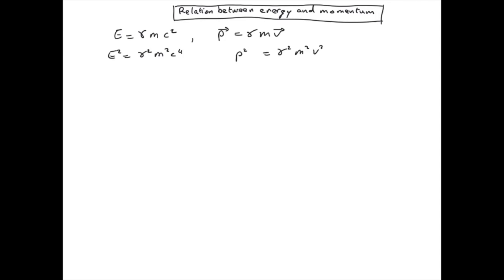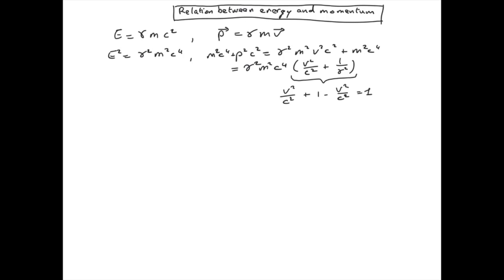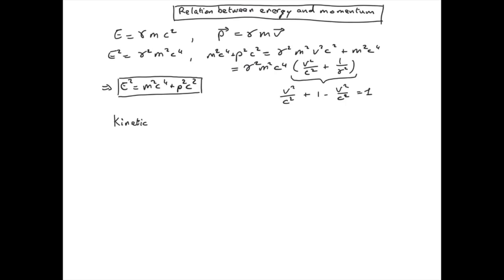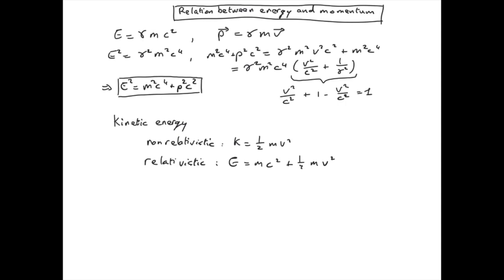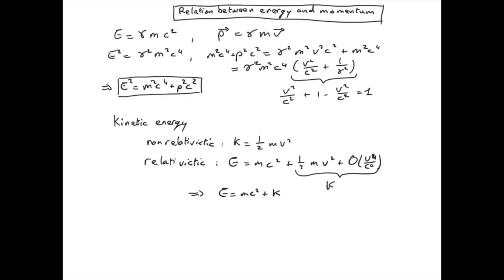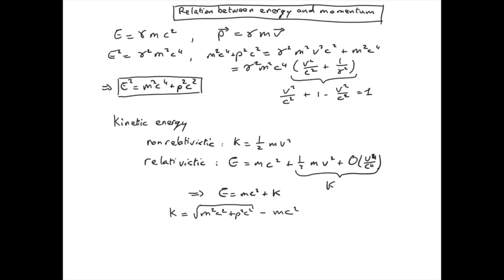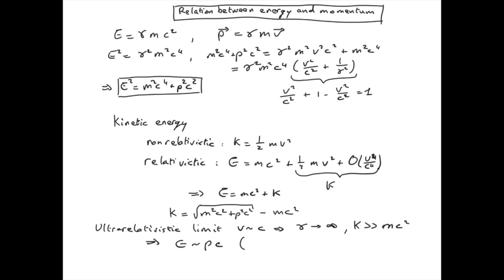R7 Energy-momentum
This video is about R7 Energy-momentum